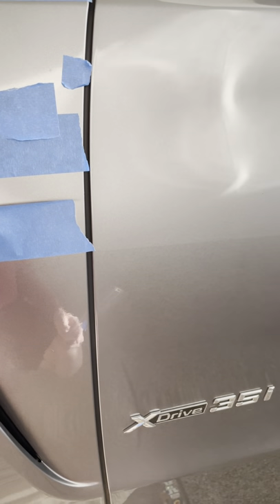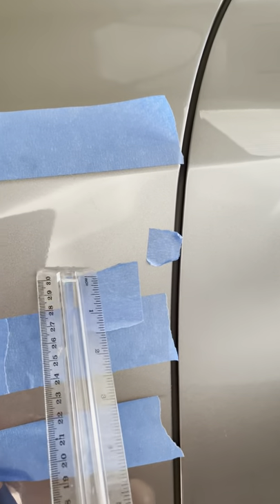Placing an M sport fender badge on a BMW X5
I recently purchased an M sport X5 and wanted to add the M sport fender badge. After searching the Internet and not finding anything specific or helpful, I did a bunch of research and made this video.

This video shows where I placed the M sport fender badge on an F15 (3rd generation) BMW X5. It seems these are rarely added from the dealer in the U.S. so I researched X5s in Europe.

I could not find specific measurements so I looked at many online photos and videos of cars in Europe and then identified the specific placement that made the most sense. I then measured and marked using painters tape as you'll see in the video.

I hope this is helpful for anyone else looking to add the badge.